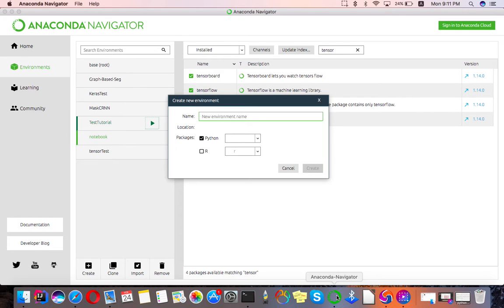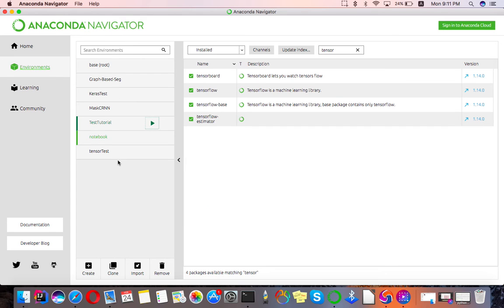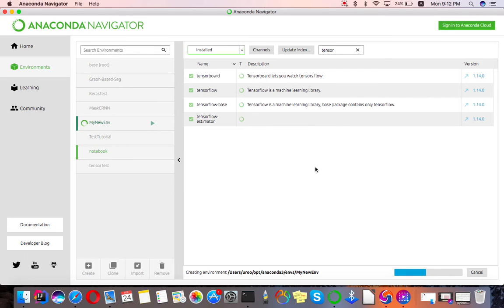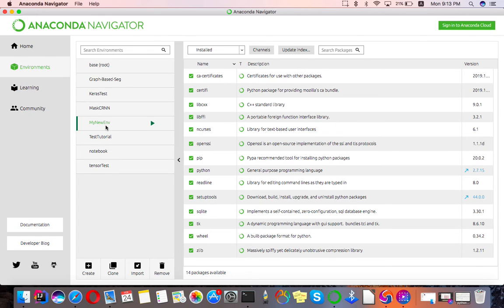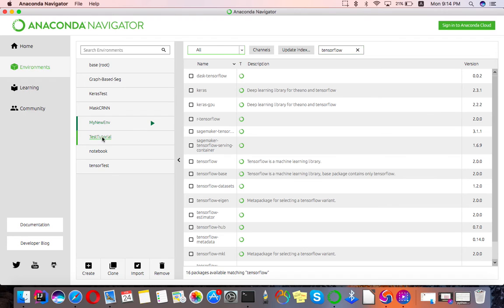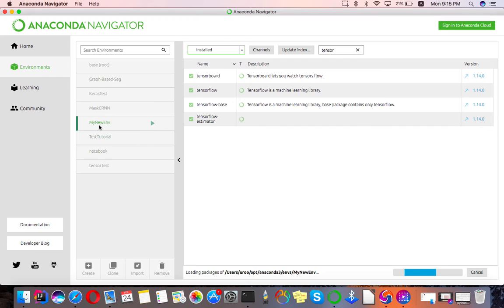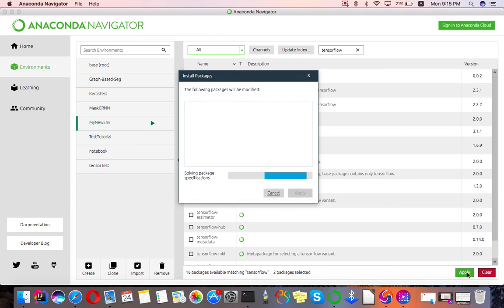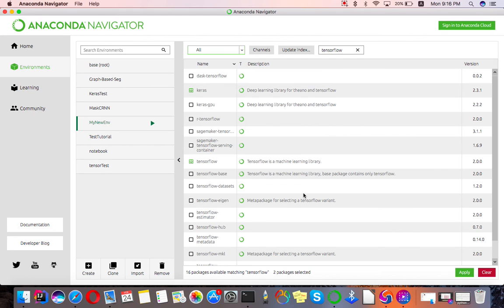Creating Deep Learning Environment and libraries in Annaconda - Deep Learning Hacks 2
Creating Deep Learning Environment and libraries in Annaconda . Installing environment and libraries that are required by you is first step to start your basic deep learning task like making any tensor or use any neural network to solve real time problems using Python as programming Language